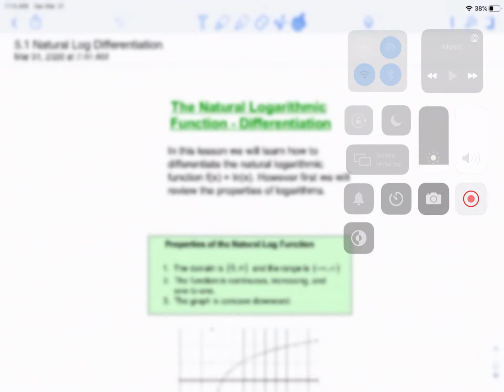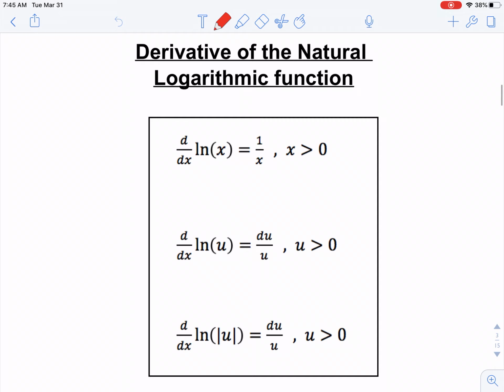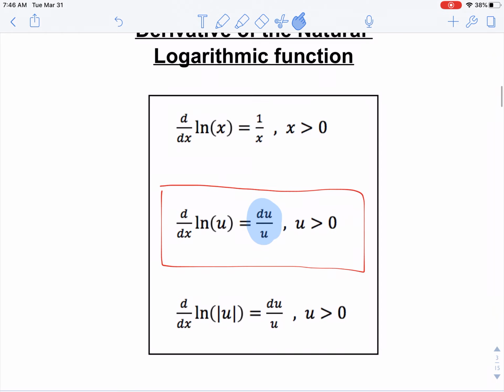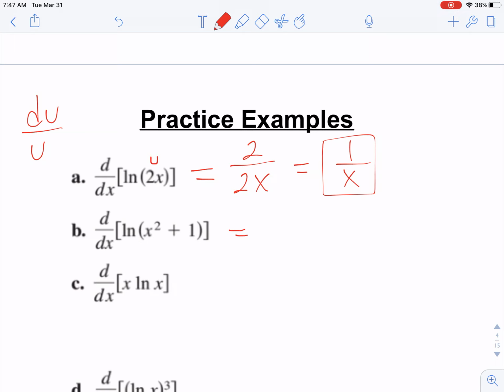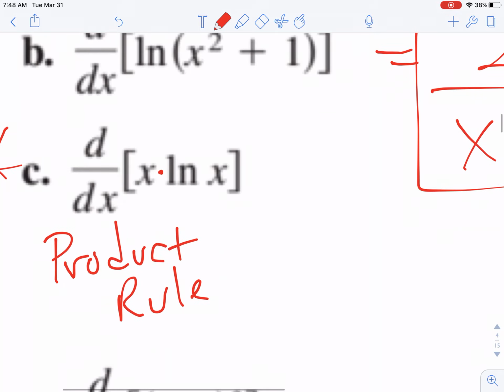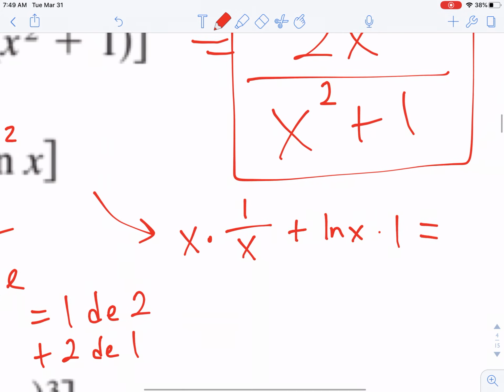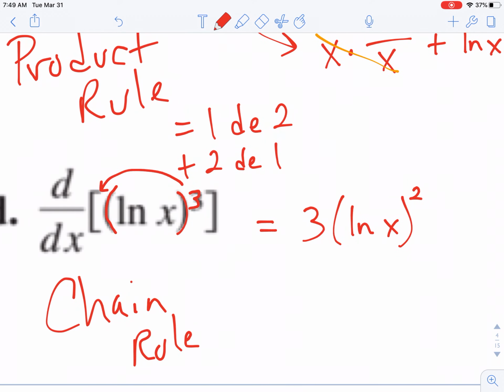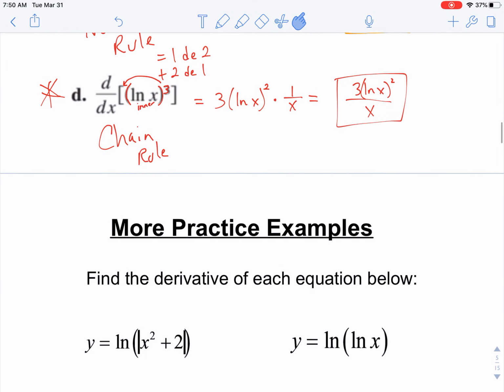Calculus: Lesson 5.1 Natural Log Differentiation (Part 1)